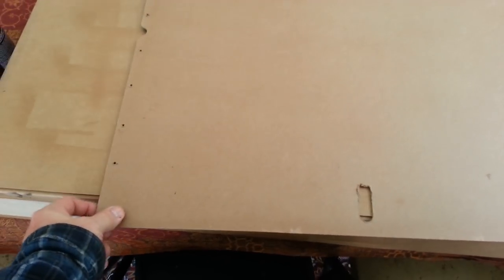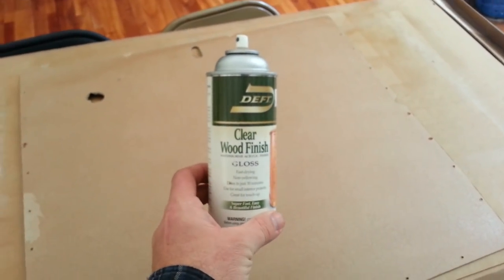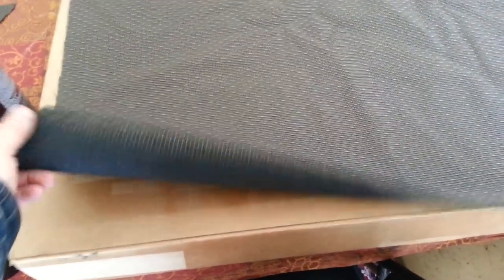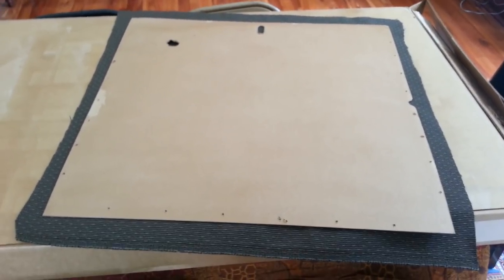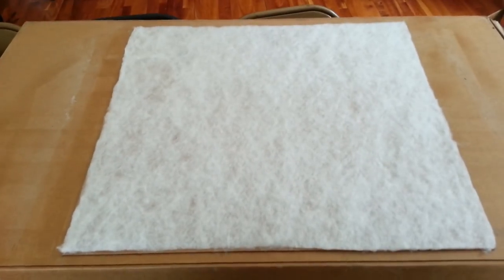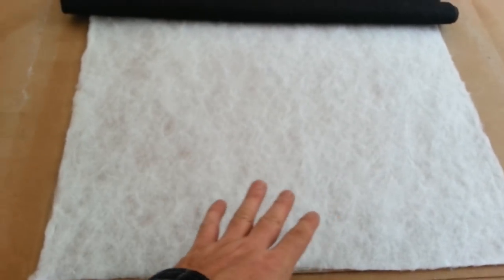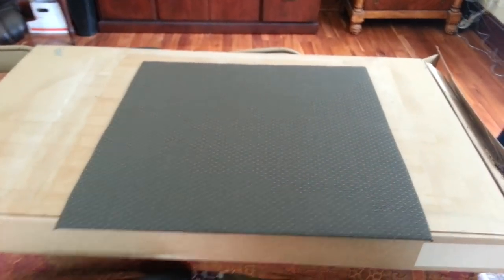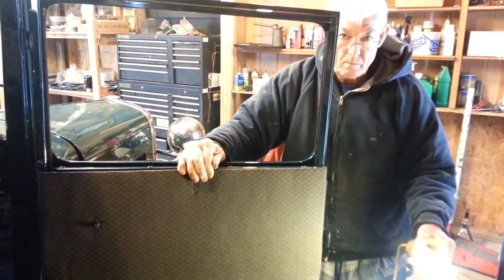1930 Ford Model A Interior door panel upholstery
We purchased blank  interior panels for our model a  and covered them with our own coordinating material
The second part of this video will describe the custom panels we made for our pick up truck interior back window and header